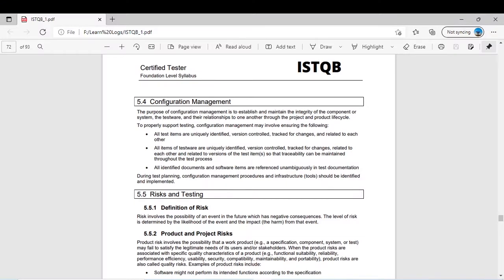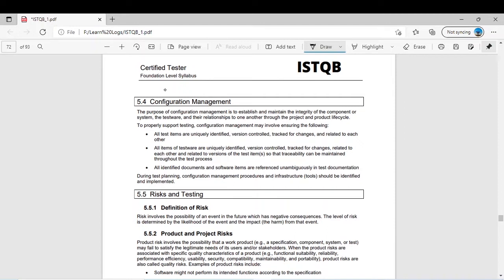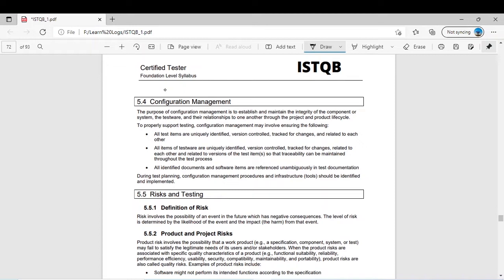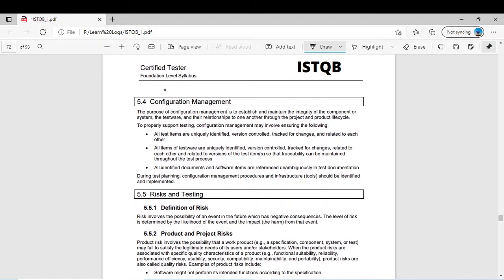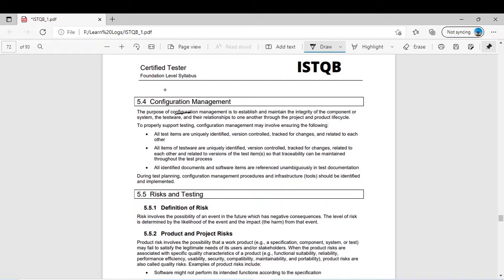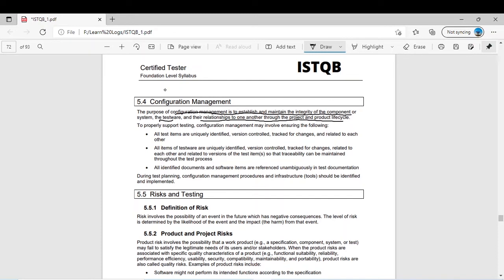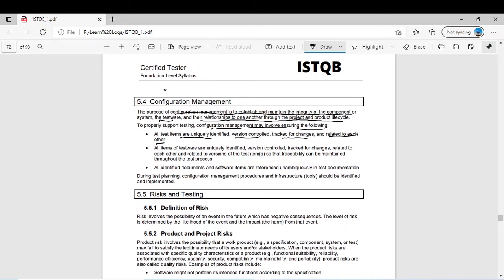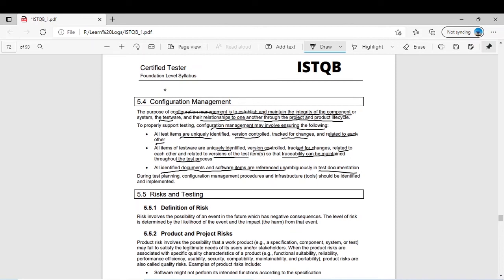ISTQB Foundation Level|CH#5:Test Management |Topic 5.4:Configuration Management| Video 38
Test Planning and Estimation
(Chapter 5 Topic 5.4: Configuration Management)